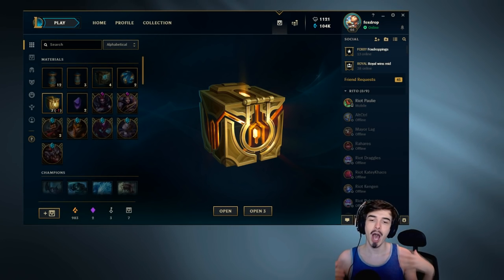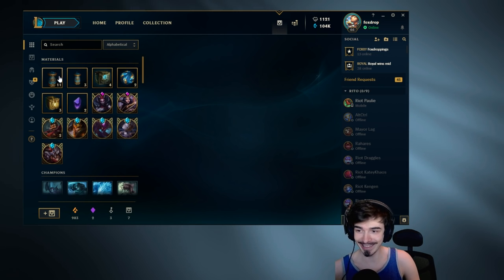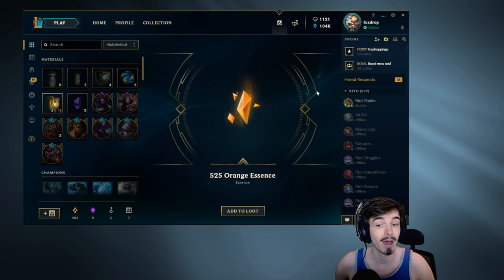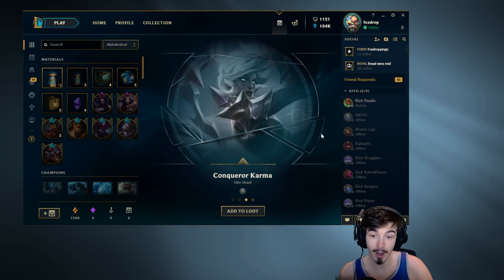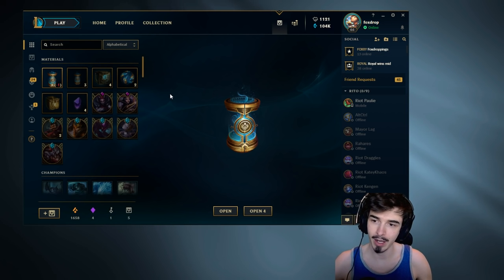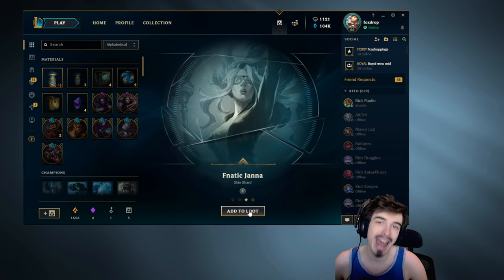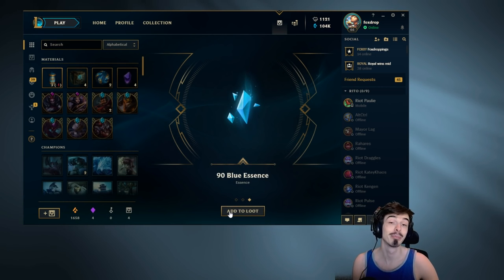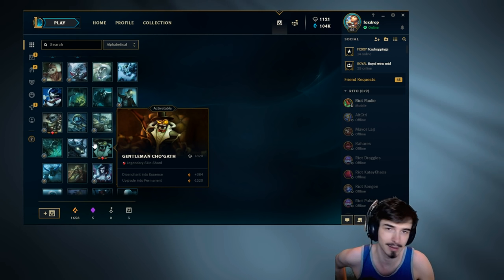MSI CAPSULE/LOOTCHEST UNBOXING! FREE LEGENDARY SKINS + GEMSTONES - League of Legends